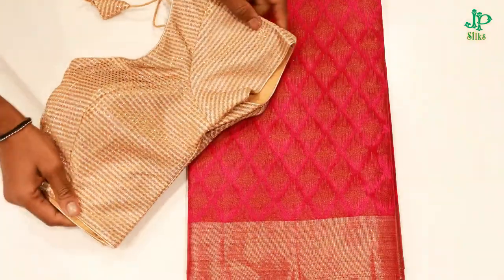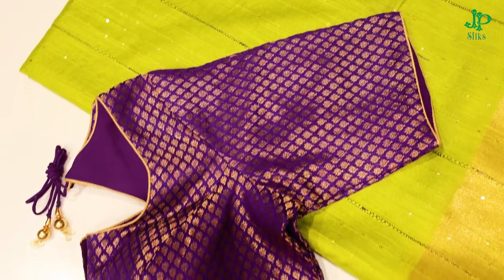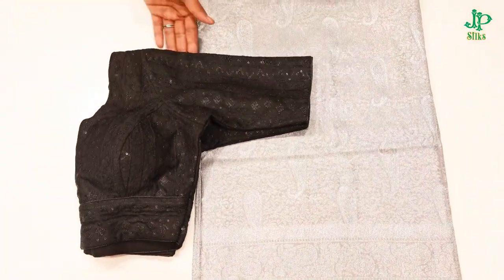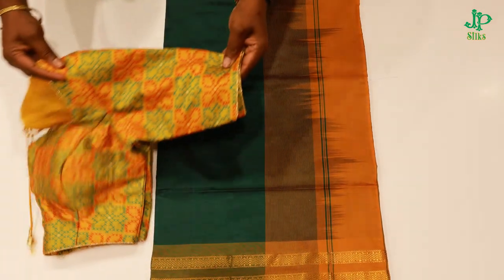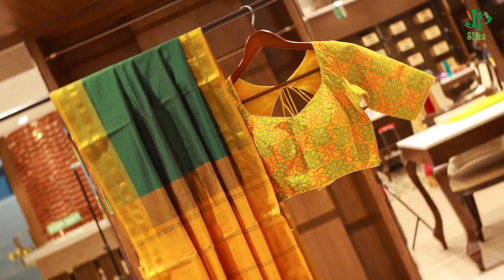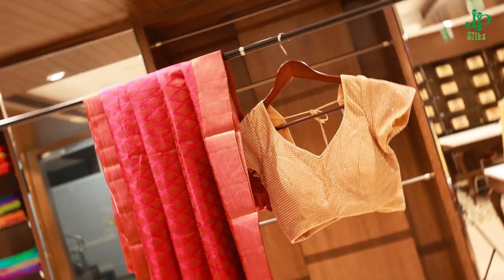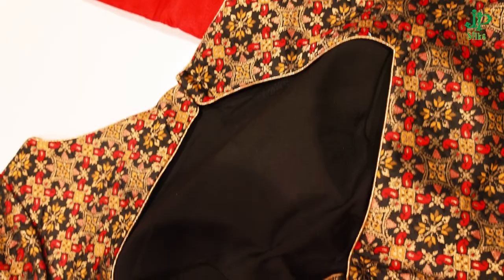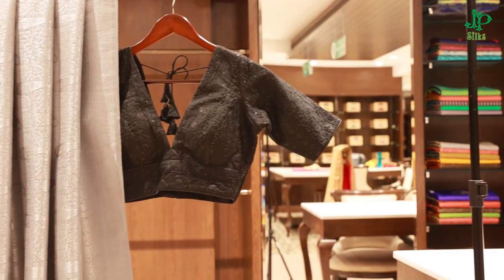Designer Readymade Blouses | JP SILKS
Create the perfect style with our latest & trendy Designer Readymade Blouses for parties and occasions. Available in a variety of fabrics and designs including brocade, silk, netted, embroidery, etc.

Store Address: TTK Road (Near Music Academy), Royapettah, Chennai - 600014

Available in store • SHIPPING WORLDWIDE

Turn post notifications ‘ON’ to be the first one to know about our latest collection.